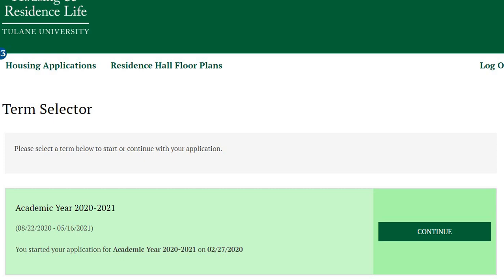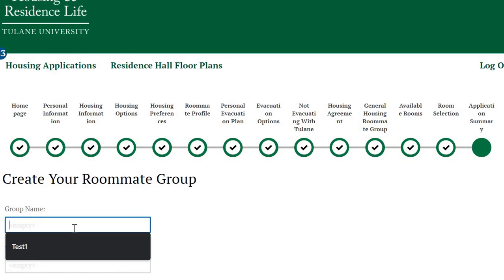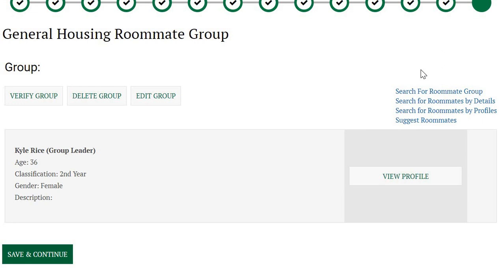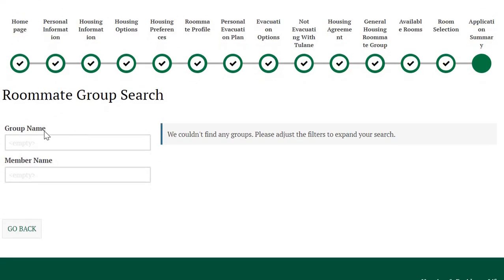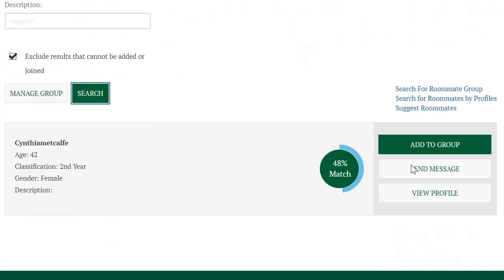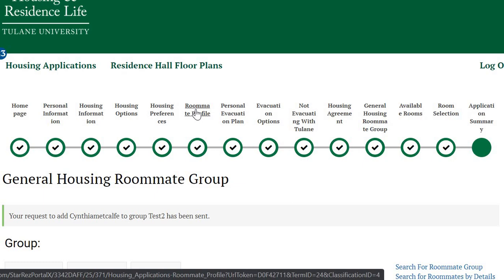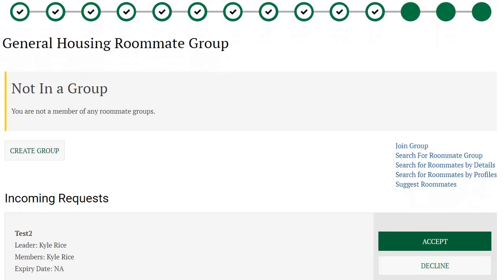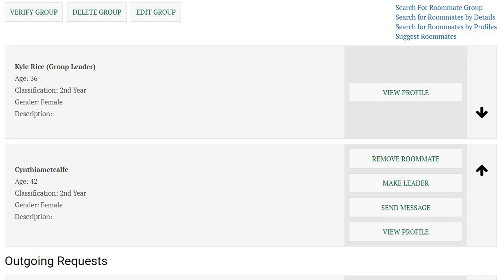Room Selection - Roommate Grouping